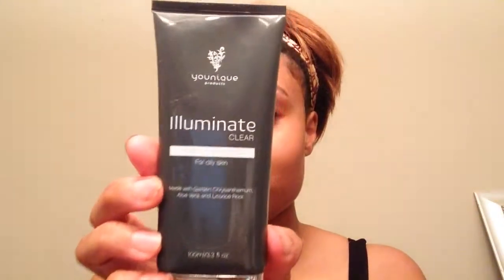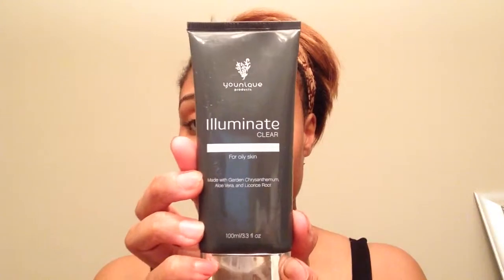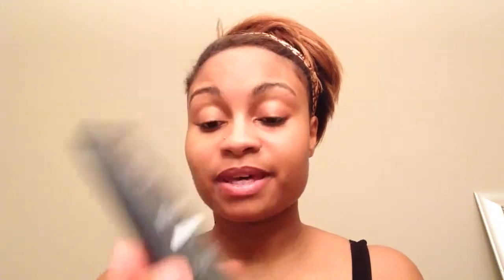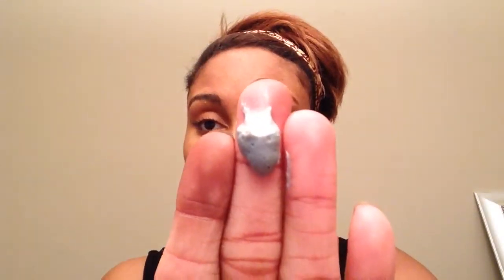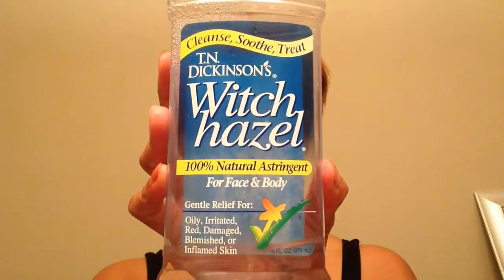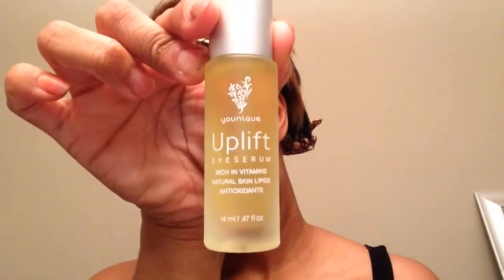My Night Time Skincare Routine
Here is a look at my nightly skincare routine using both drugstore and high quality products. I've recently added Younique's Illuminate Clear facial cleanser to the routine and I am absolutely LOVING my results! Also since pairing it with coconut oil for oil cleansing I've even noticed a smoother, flawless and more even toned texture to my skin. I hope this video can help a few more people out there looking to shake up there skincare routine to achieve similar results!